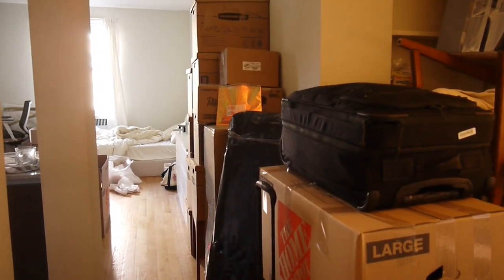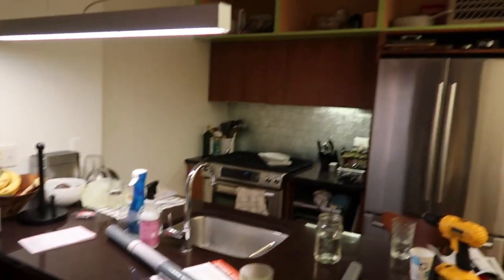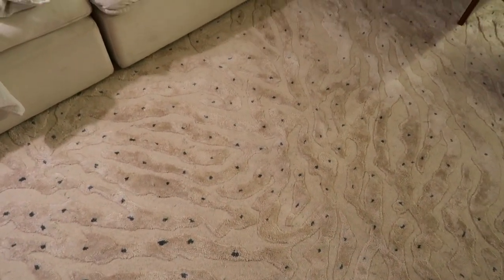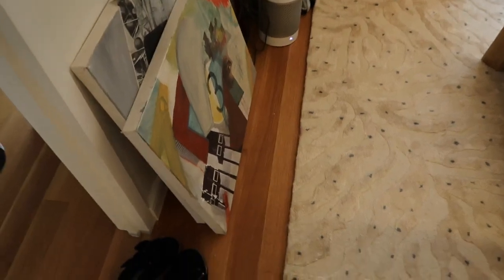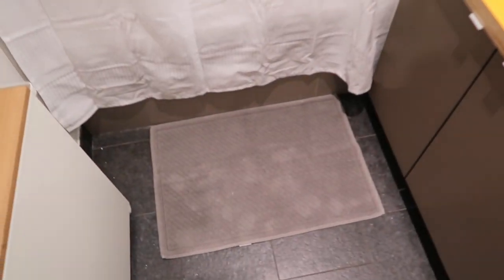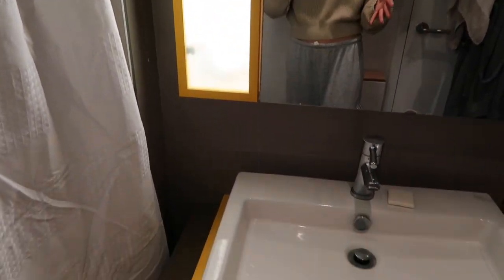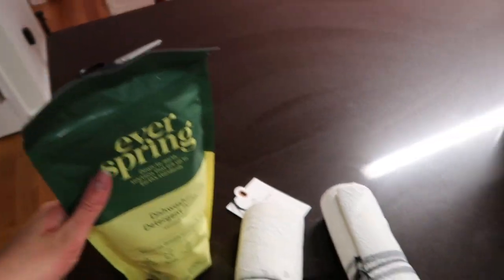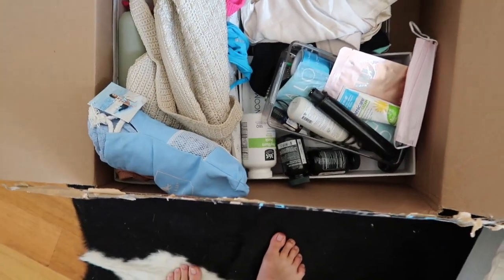NYC MOVING VLOG #3 | moving day!!!!! our first week in our new home:)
NYC MOVING VLOG #3 | moving day!

Thank you guys so much for watching, I appreciate you all! XOXO

✰ 7043 ✰